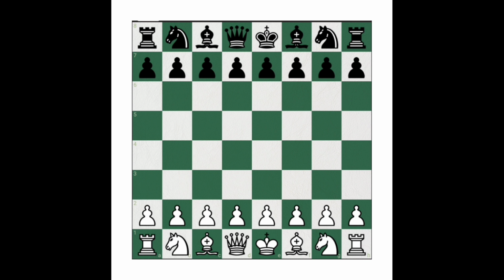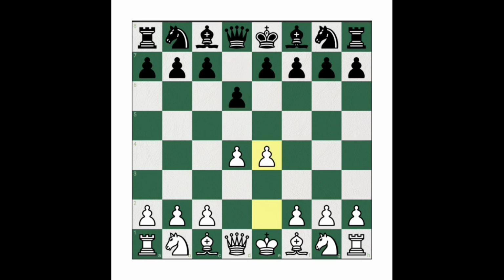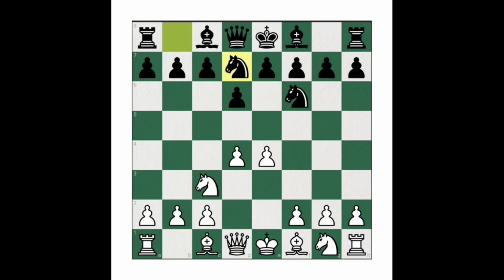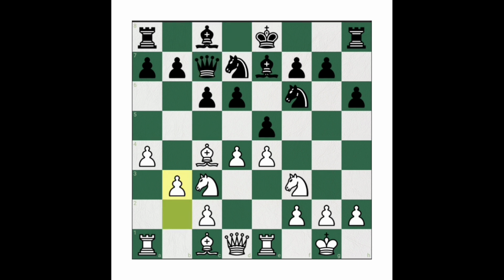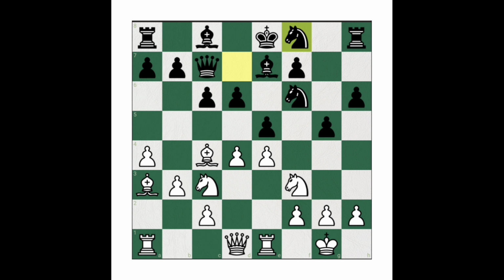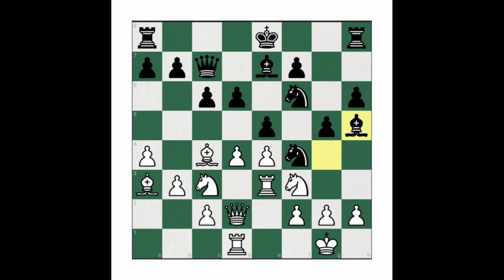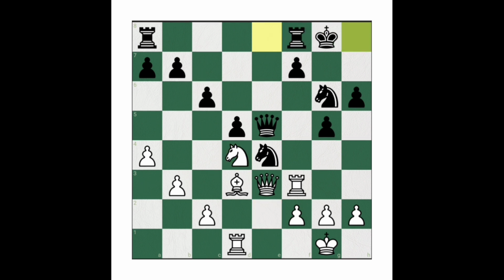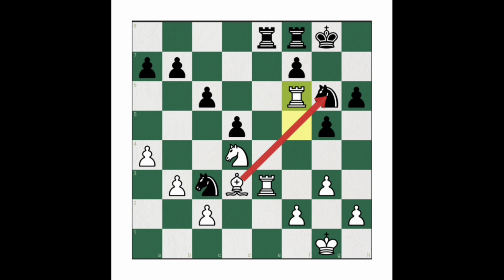This Is Unbelievable !! Chess Game